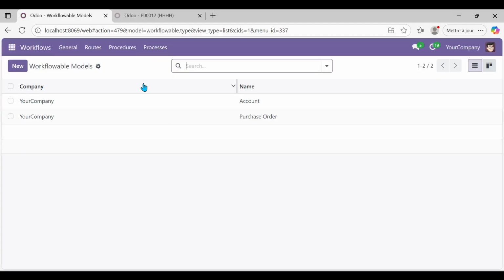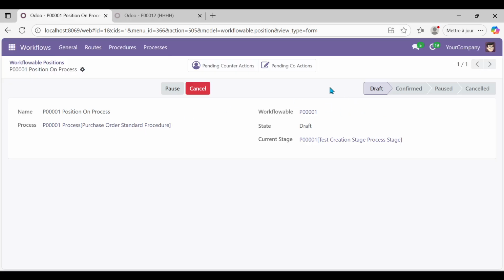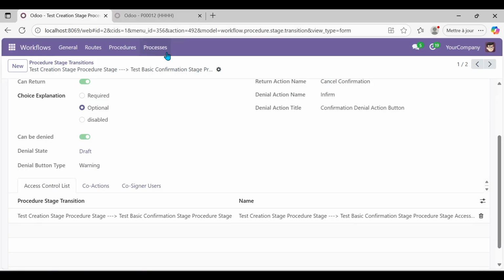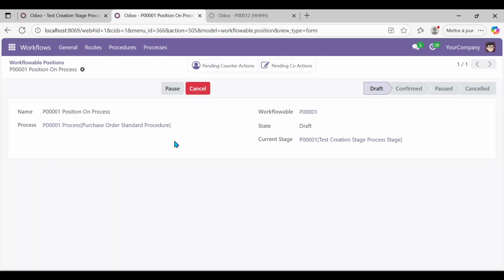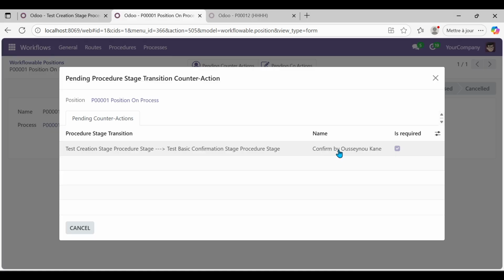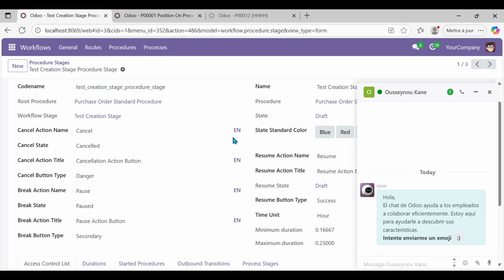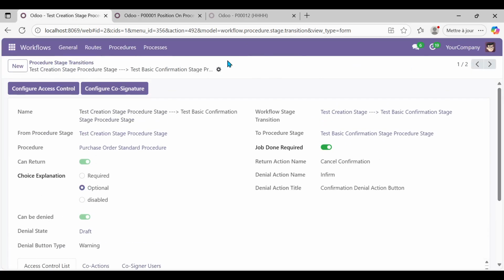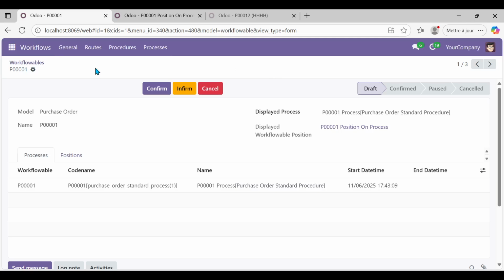17 How to unroll process